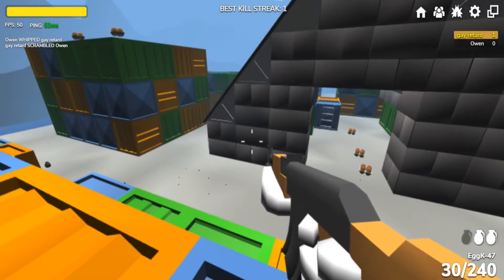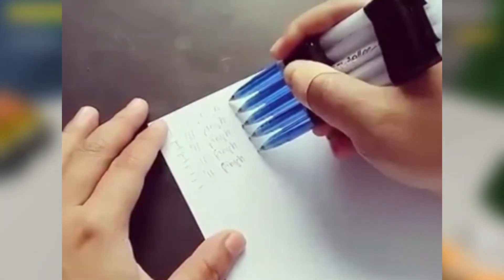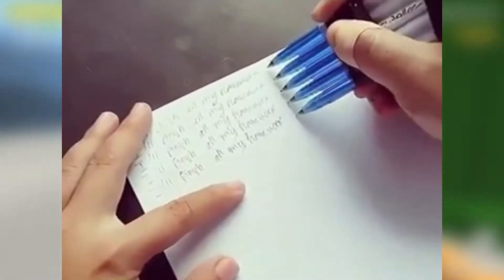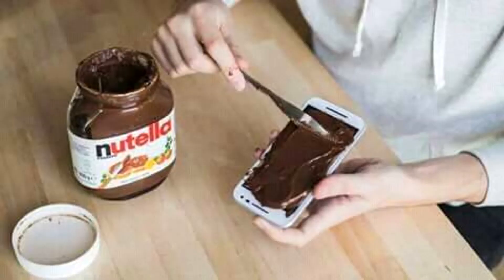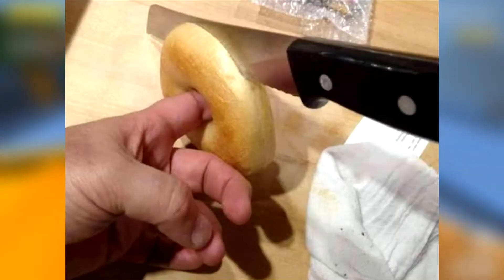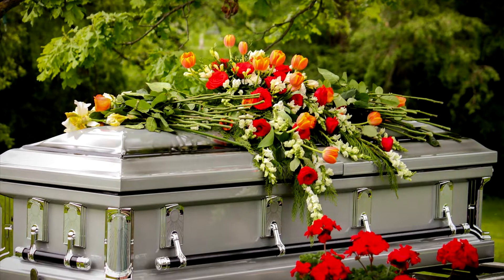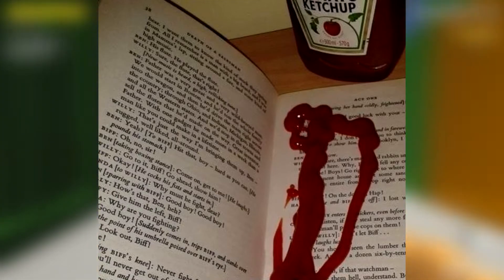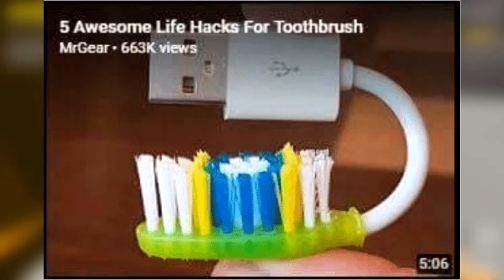Back to School Life Hacks! (PARODY) 🏫 Awesome Back to School Life Hacks Everyone Should Know 🔥🔥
DIY BACK TO SCHOOL SUPPLIES 2018! DIY Notebooks, Pencil Case + Backpack! Whats up guys! Sooooo ya girl thought it was time for a DIY school supplies video FINALLY! If you guys haven't already seen my back to school series make sure to check out my playlist below including my back to school morning routine, school supplies haul + giveaway AND boyfriend buys my outfits for school! Anyway, I hope you guys love this video, let me know if you guys want to see a DIY clothing or DIY room decor video soon! Love you guys x
50 Back To School Life Hacks Everyone Should Know!!
10 Back To School Life Hacks Everyone Should Know 2017! What's up guys, today I'm back with some DIY Life hacks to make the new school year super easy! I included life hacks to make your morning routine a little easier and the perfect DIY hacks every lazy student NEEDs to know before back to school including some pinterest inspired DIY hacks. Let me know what other back to school videos you guys want to see like easy DIY notebooks or DIYs in general?! Anyways! See you guys tomorrow xoxo
Back To School Life Hacks Using School Supplies!
FUN SCHOOL HACKS

If you need to take a quick nap, I'll show you how to do it! We're gonna need special goggles for it!

And if you want to make no-mess pencil sharpener from a match box or super handy scotch tape dispenser I'm here to help!

25 SUPERB SCHOOL HACKS AND PRANKS

20 Smart Back To School Life Hacks - SIMPLE CLASS HACKS | Nextraker

Back to School Life Hacks! 🏫 Awesome Back to School Life Hacks Everyone Should Know 🔥🔥Fire 🔥🔥

School Hacks! In this back to school life hacks & DIY school supplies video I show 12 simple school hacks for kids. These DIY school hacks for girls and boys are perfect for middle school but also college students. I included school morning routine hacks, food hacks, DIY edible school supplies, school pranks and other studying life hacks that will make your school days easier and exciting.

Back to school studying hacks! If you love to study, write essays or reports on your bed or couch, this school simple life hack is perfect for you. Use a clothes hanger to clip your notebook, worksheet or a textbook to your PC and say goodbye to back and neck aches for good!

DIY school supplies hacks! Why having a boring metal stapler pins when we can have beautiful colorful instead. All we need are stapler pins and nail polish! This is such an affordable and inexpensive school hack for girls and boys that like some color in their life.

DIY stamps for back to school! Stamps are always so much fun and make taking notes a super exciting task. All you need to make your own is a bottle lid and a piece of foam paper. Have a lot of fun stamping!

Writing to-do lists is essential if you want to keep organized in school or at work. Instead of writing to do lists in notebooks or your cell phone, you can write them on a mirror. Just make sure to use whiteboard markers!

DIY Back to School Supplies (PARODY)
We haven't made a Life Hacks video in forever, so we wanted to make a Back to School Life Hacks video with a bang! This school hacks video is for all girls in high school or middle school! These drama hacks, Starbucks hacks, hair and makeup hacks are life hacks all girls need to know! THUMBS UP for more videos like this!!
10 DIY BACK TO SCHOOL SUPPLIES! Notebooks, Pencil Cases & Decor 2017!  What's up guys, today I'm back with 10 DIY back to school supplies including the cutest notebook, a pencil case, desk decor, a mouse pad and binders! Hopefully you guys enjoy my second back to school video and don't forget to enter my back to school supplies haul and giveaway I uploaded yesterday! What videos do you want to see next?! Expectations vs reality or maybe even life hacks for back to school?! Anywaaay, love you guys!

HYPEBEAST BACK TO SCHOOL ESSENTIALS!! **LIFE HACKS YOU NEED**

10 LIFE HACKS FOR BACK TO SCHOOL 2018

7 AWESOME BACK TO SCHOOL LIFE HACKS

School hacks are so exciting and creative! Remember your school days ant try couple of these, it's gonna be fun! :)

30 BACK TO SCHOOL HACKS AND DIYs
10 Weird Back to school life hacks every student should know! Enjoy these life hacks for school!
SCHOOL IS STARTING SOON! In order to have the best grades possible, I thought I would share with you guys my BEST study tips. Hope you enjoy xoxo
Back to School LIFE HACKS